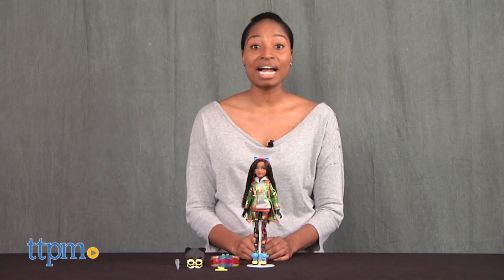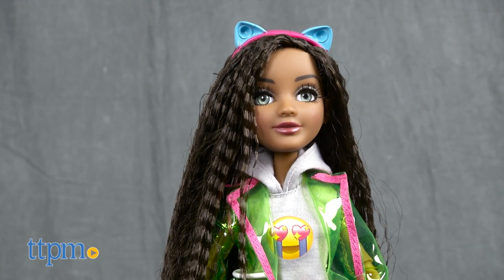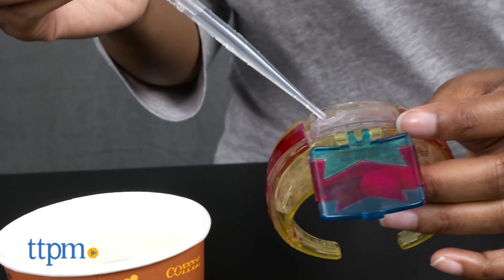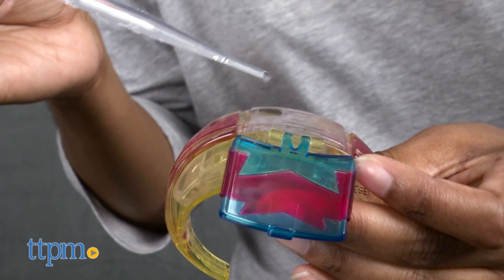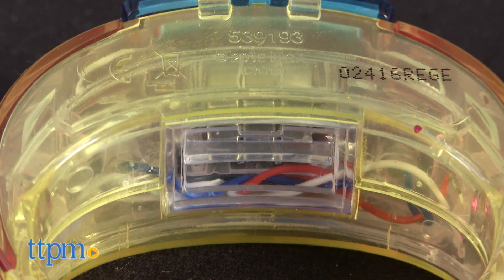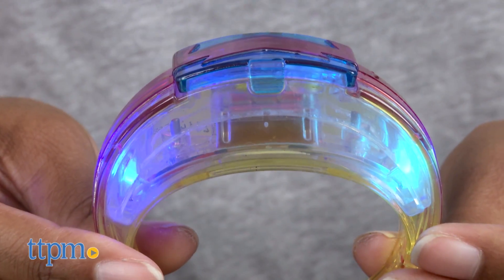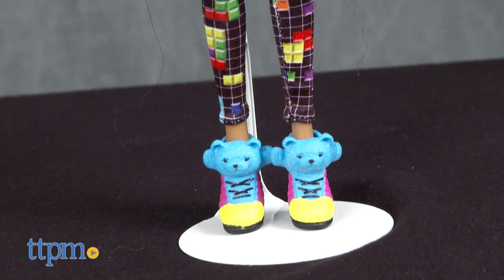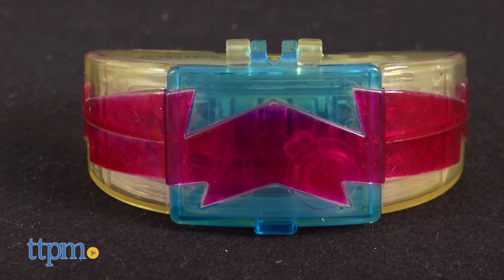Project MC2 Bryden's Bracelet from MGA Entertainment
This is Project Mc2 Bryden’s Bracelet. Bryden is a tech genius, who can make her super cool bracelet light up! To make the bracelet light up, all you’ll need is water. First, open the bracelet's outer lid, then the inner circular lid. Fill the pipette, which is included, with water. Add water to the bracelet using the pipette until it is completely filled. Close the inner and outer lids and watch in amazement as your bracelet lights up in different colors! With Bryden’s Bracelet, you’ll learn a lesson in electricity. The bracelet’s hidden wires contain electrons and the water contains ions. Once you add water to the bracelet, those ions help complete the electrical circuit by giving the electrons a path to travel. The electrical current can now flow through the bulbs and light ‘em up! Bryden comes with a seriously fashionable, highly detailed outfit, cat mask, cat ear headband, spy glasses, and a beaker-shaped comb. Ages 6 and up. For full review and shopping info

Product Info: Let’s light it up with Project Mc2 Bryden’s Bracelet. To make this super cool bracelet light up and a learn a fun tech lesson, all you’ll need is some water. Open the bracelet, use the pipette to fill with water, close the lid, and watch in amazement as your bracelet lights up in different colors! With Bryden’s Bracelet, you’ll learn a lesson in electricity. Bryden comes with a seriously fashionable, highly detailed outfit, cat mask, cat ear headband, spy glasses, and a beaker-shaped comb. Go 'head and light 'em up!